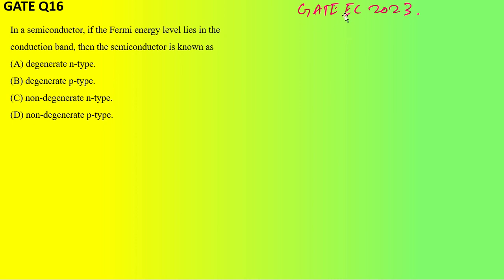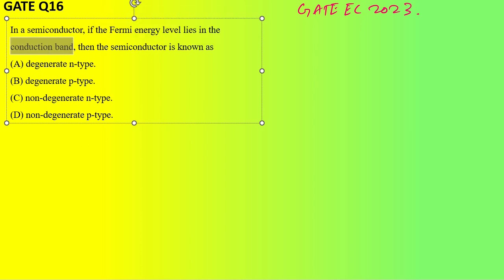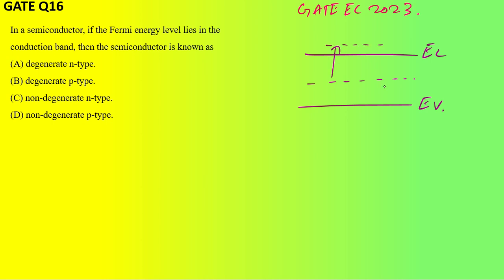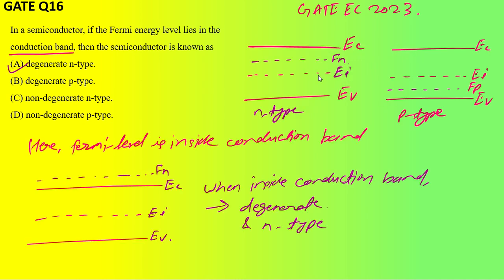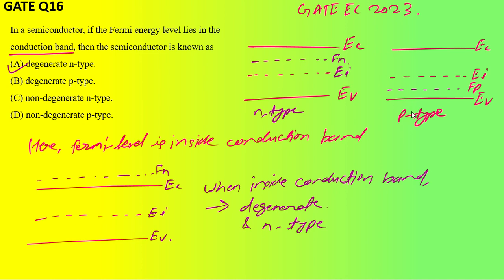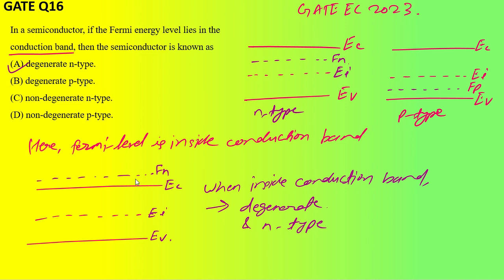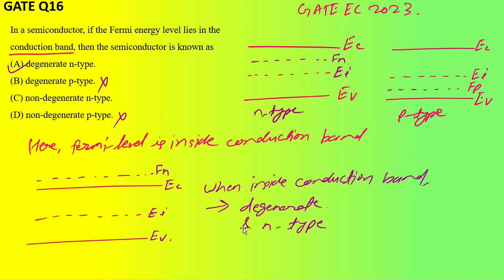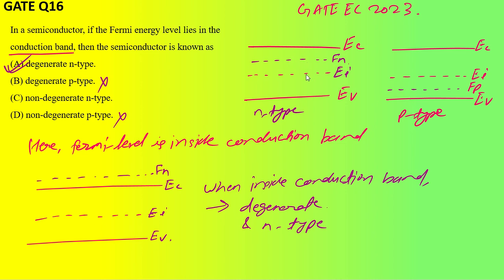GATE EC 2023 Q16 Solution: Electronic Devices (EDC)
GATE EC 2023 Solution series.

Are you doing these things every day to improve your GATE Score?
Check out the Bal Kishor Premier Academy for available courses.

👉 Join us for GATE EC/EE/IN preparation.

GATE EC Solution series: GATE 2023

In this video:
☑️ Description:
There is solution to GATE EC 2023 Q16 in this video. They have been solved with proper explanation.

Next set of previous year GATE Questions will be coming.
You can have complete set of questions for each subjects.

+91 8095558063